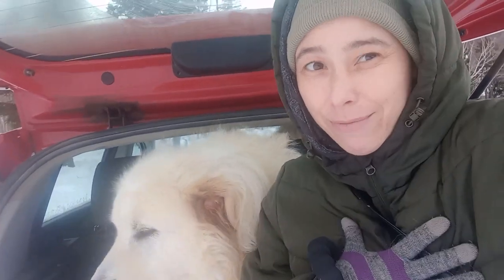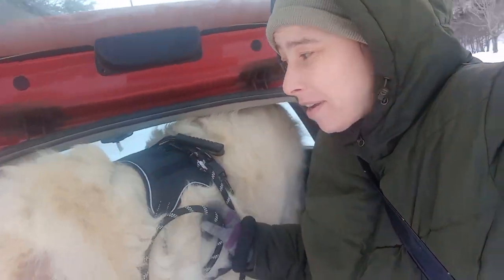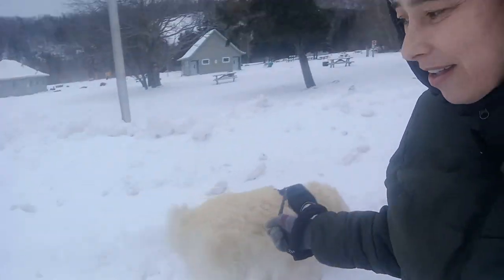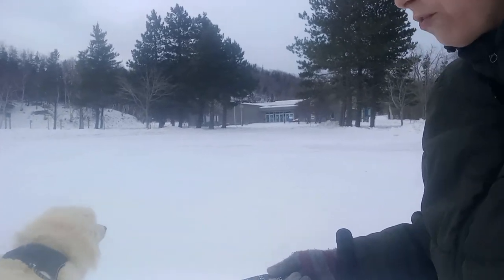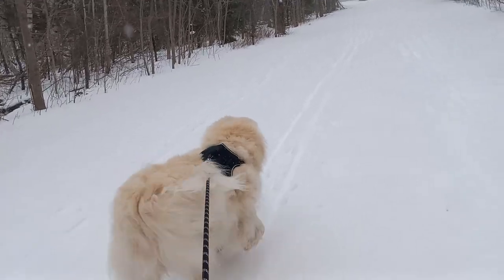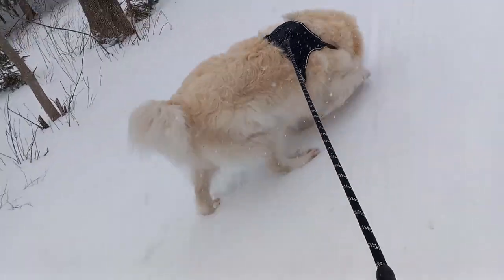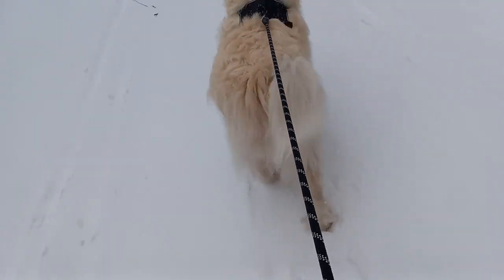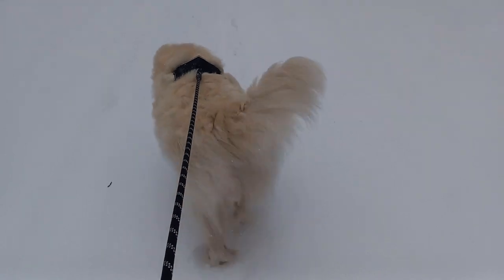Uppallant - Sumhot Dog Harness part 2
Part 2 o the dog harness video. How it works out and about in the outdoors. Here's the link if you would like to purchase one